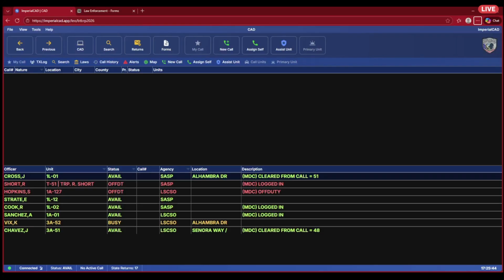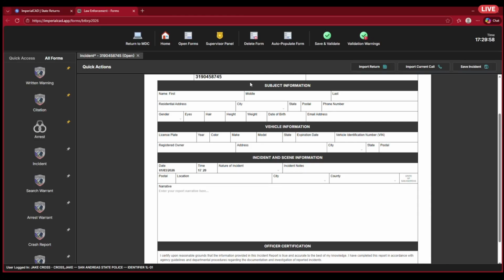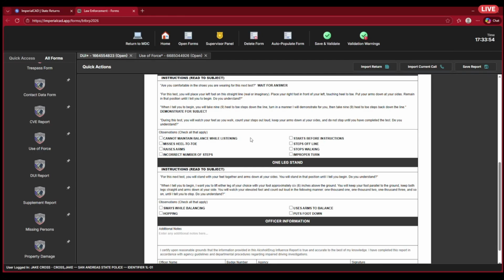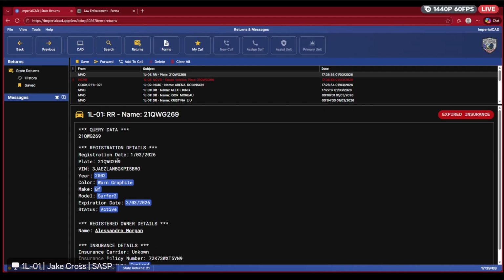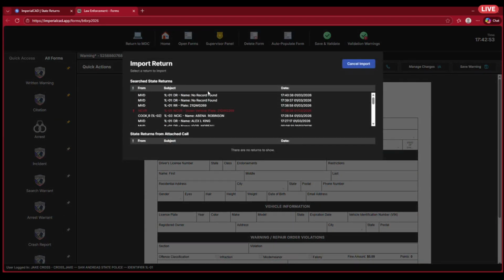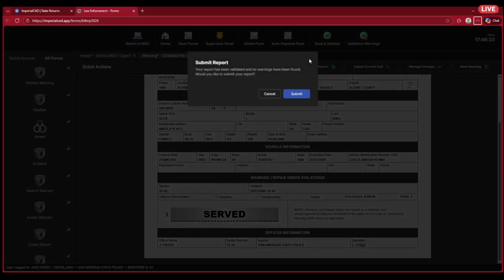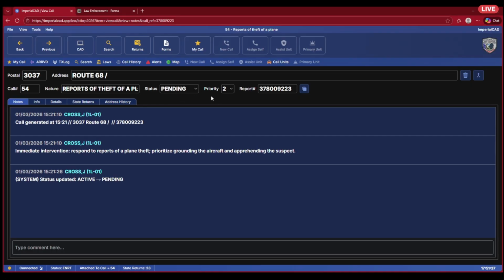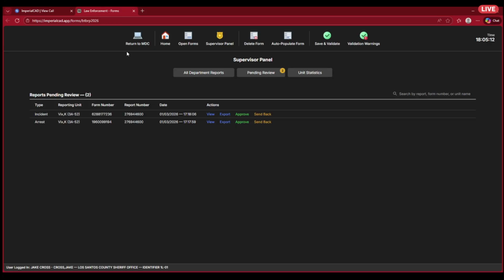Behind The Badge Imperial CAD System Tutorial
This video is a tutorial on how our Imperial CAD system works.
Special thanks to our SASP Commissioner Jake Cross for going through and explaining everything.

Timestamps

0:00 Main MDT
3:44 MDT Forms
11:55 Example Traffic Stop
26:32 Example of Improper Report # and how to fix it